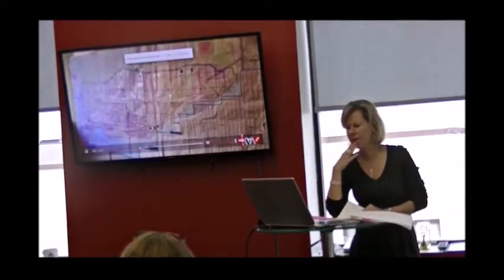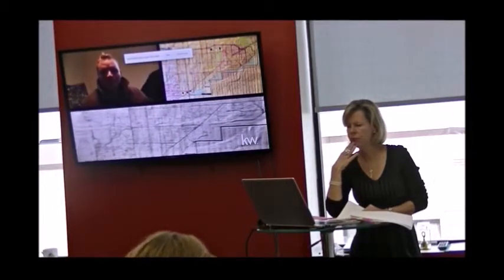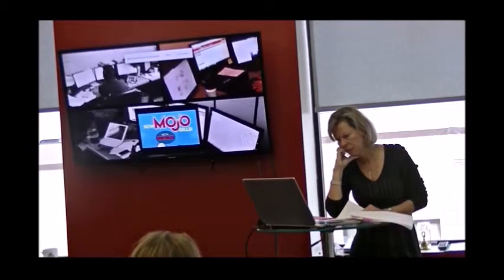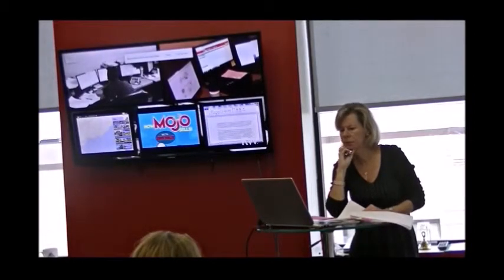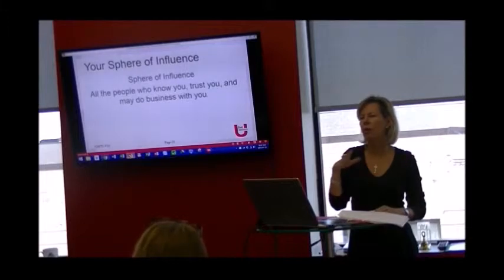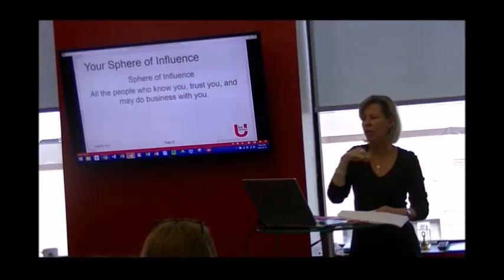IGNITE session 3: Find Your Business w/ Lizanne Dobson part 2